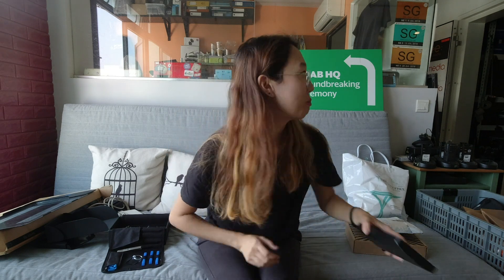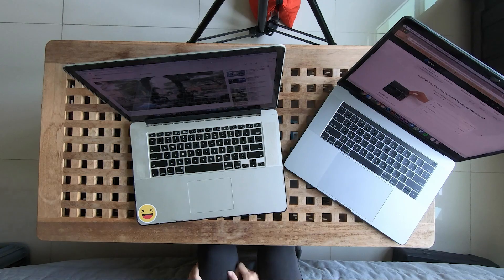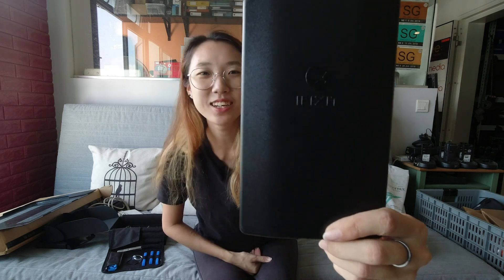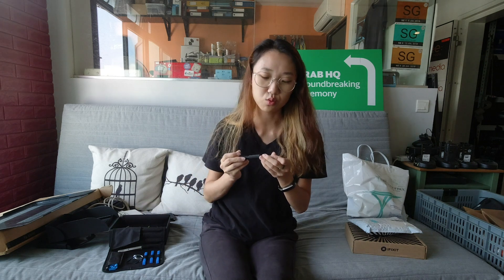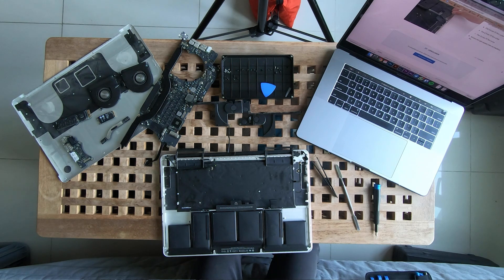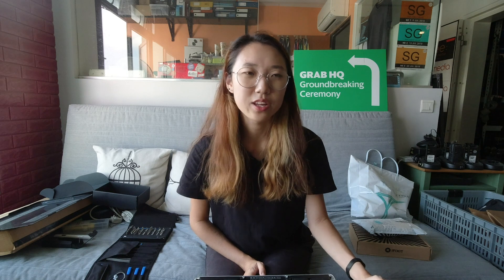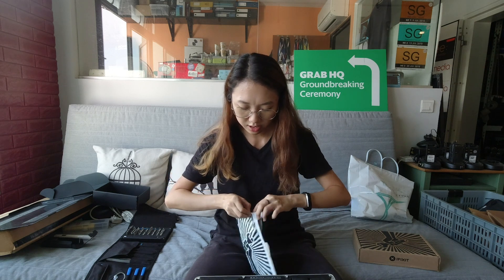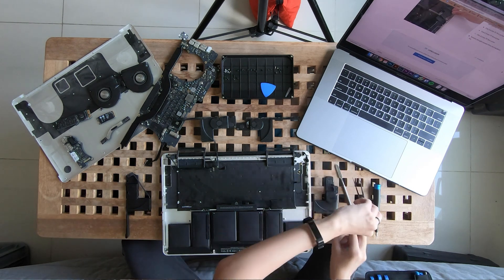Replacing the A1398 15" Macbook Pro Speakers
I am now overly aware of how dirty a laptop can get...
It was fun opening up an Apple product, always find their internal engineering to be intriguing, curiosity satisfied~

Also, definitely not used to rambling on by myself when I'm not at home.. 🙃